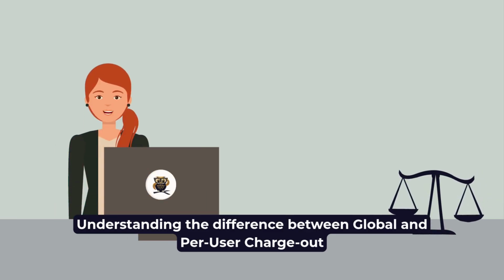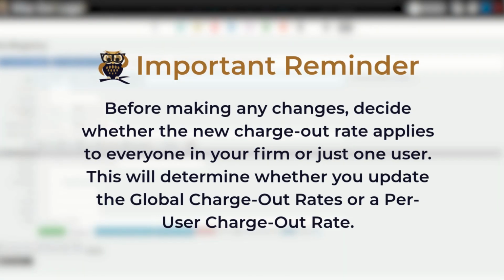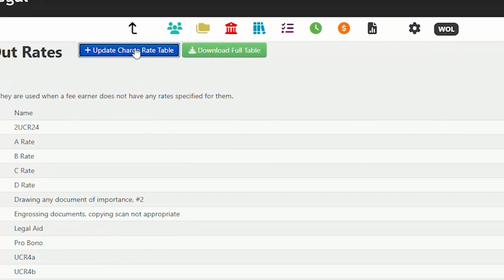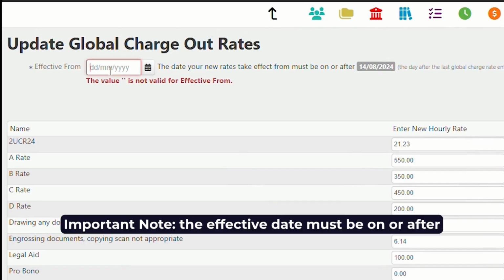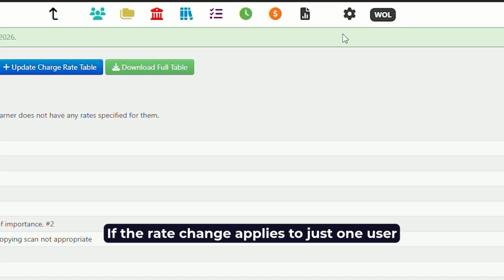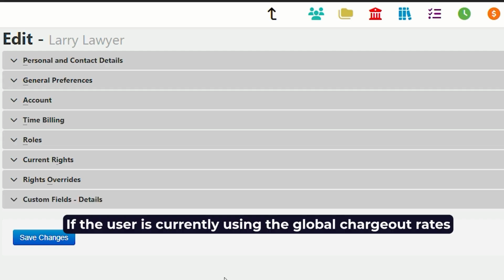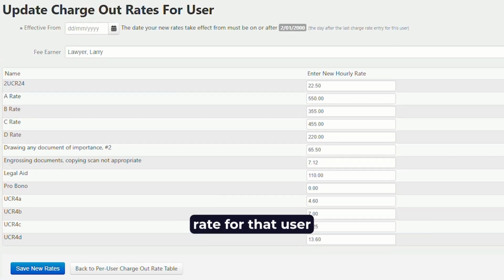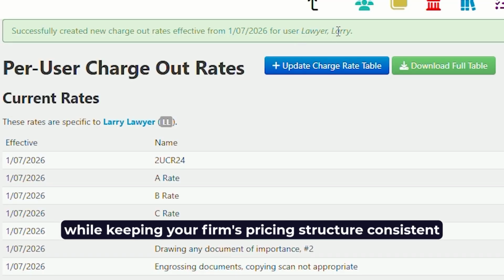How to Update Charge Out Rates in Wise Owl | Global vs Per-User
In this Wise Owl Quick Tips tutorial, we'll explain the difference between Global Charge Out Rates and Per-User Charge Out Rates, so you can confidently update the correct setting.

In this video, you'll learn:

✅When to use Global Charge Out Rates
✅When to use Per-User Charge Out Rates
✅How to update each type of rate
✅What to do if Edit Current Rates is disabled
✅How effective dates work when updating rates

Whether you're applying a firm-wide rate review or updating an individual fee earner's rate, this tutorial will help you make the right change while keeping your billing accurate.